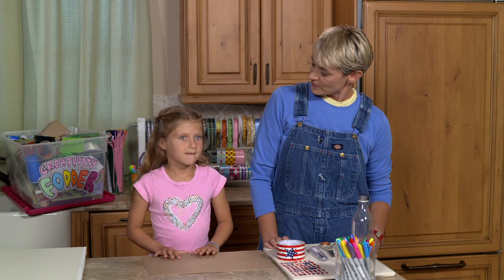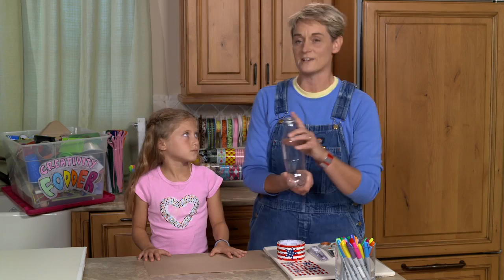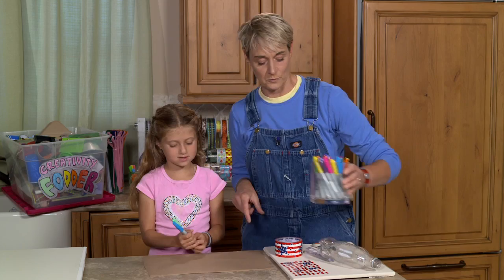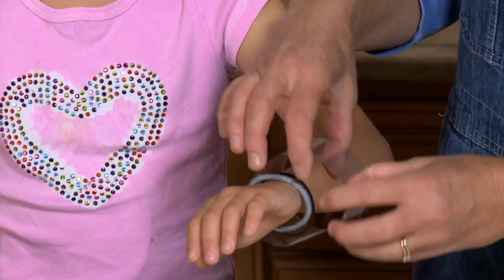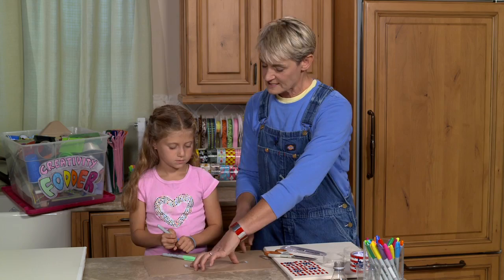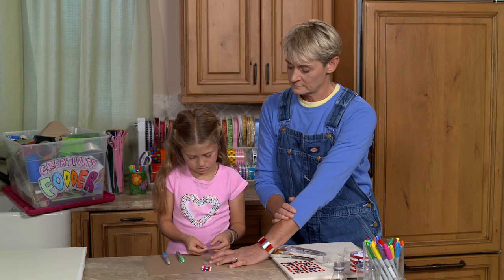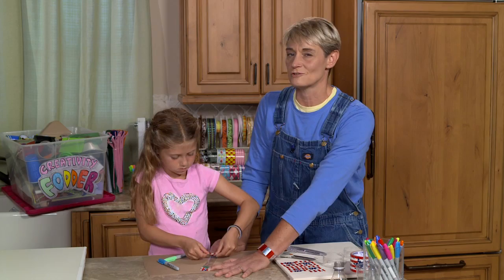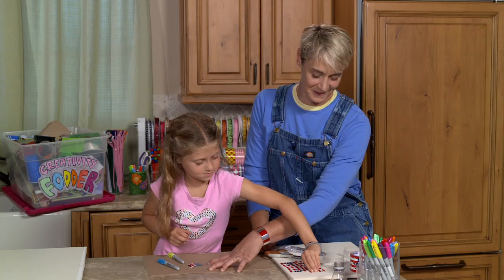A "Slap" Bracelet Made from a Plastic Bottle|Sophie's World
Today Sophie and her new guest star Katie create very simple, very fashionable "slap" bracelets out of recycled plastic bottles.